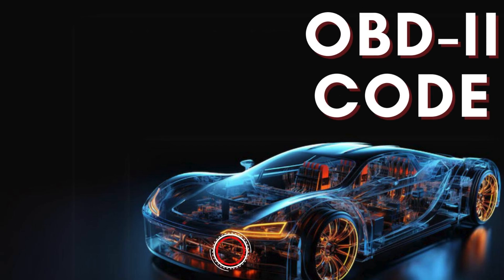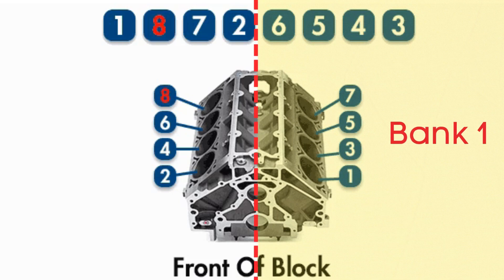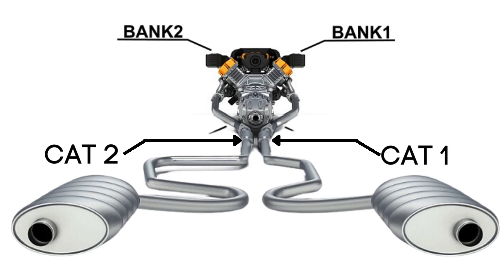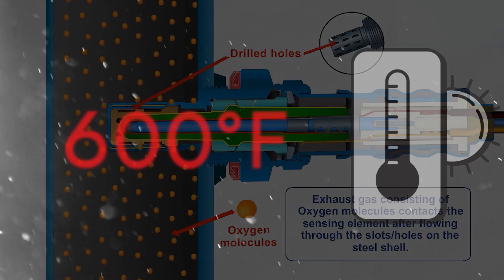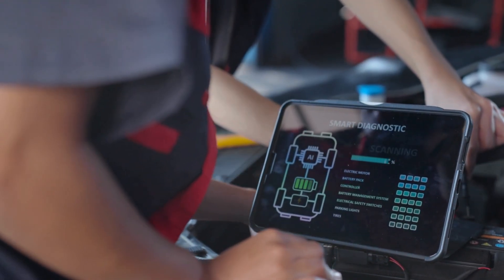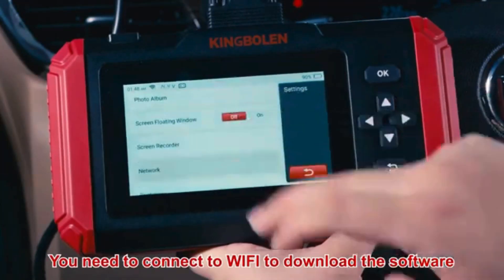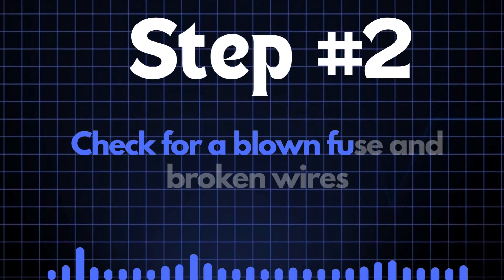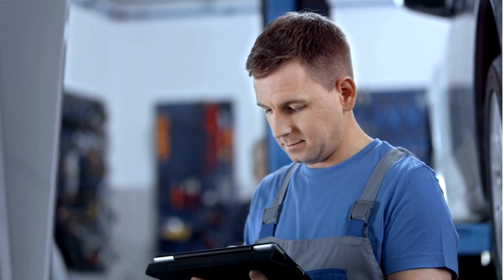How To Fix P0030? | HO2S Heater Control Circuit (Bank 1, Sensor 1)